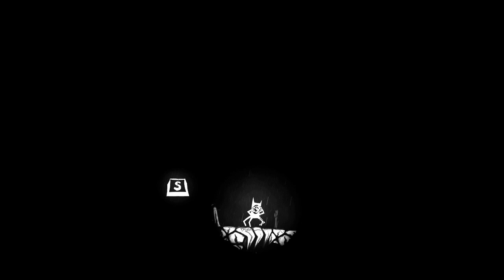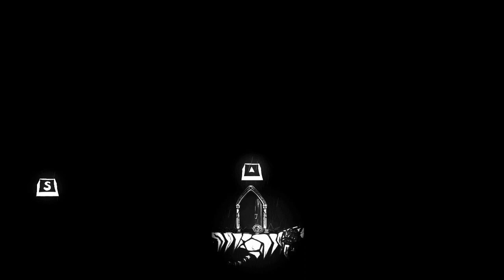Hannah Plays! - Closure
A little video about an indie game called Closure which is quirky and fun and uses darkness as a game mechanic!